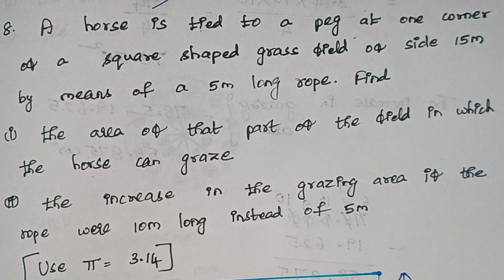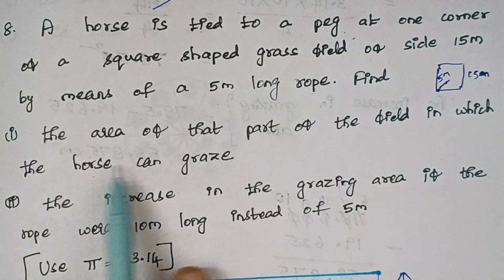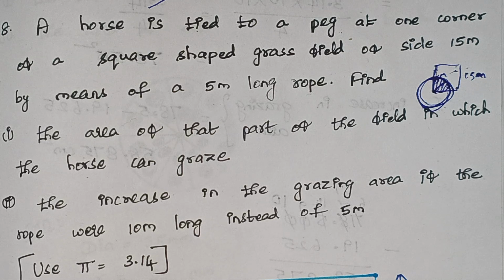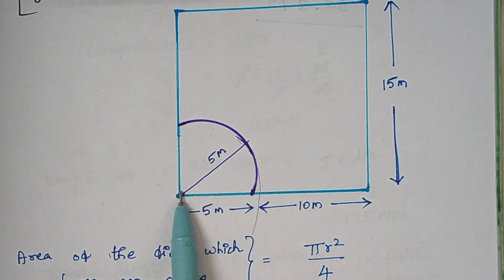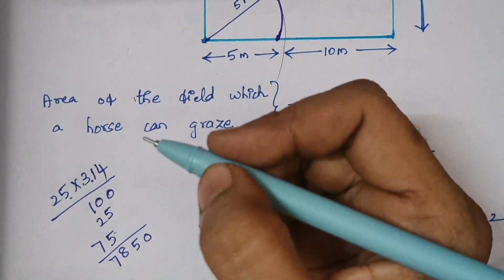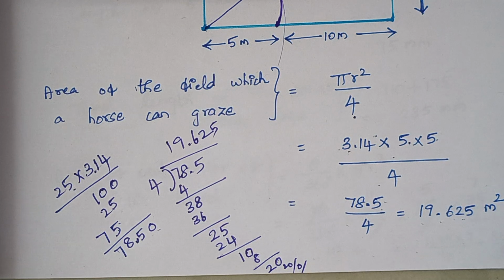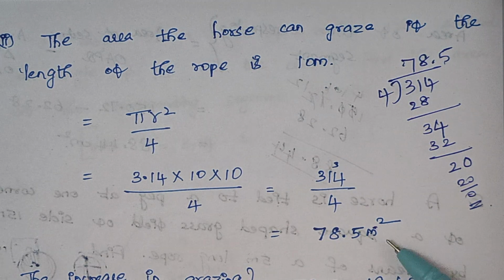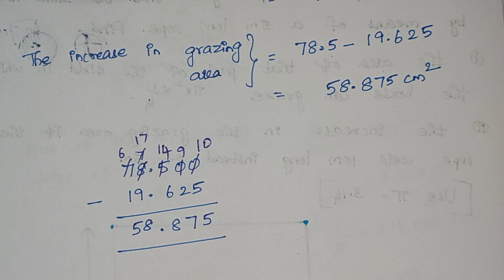Class X Maths (NCERT) [Exercise 12.2 (Problem -8)]